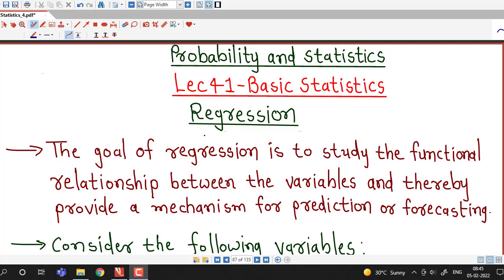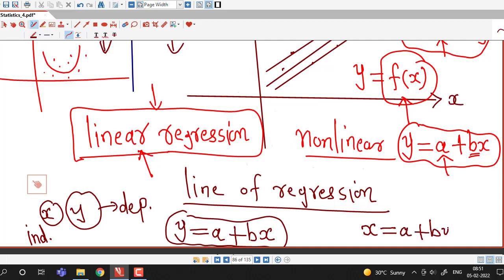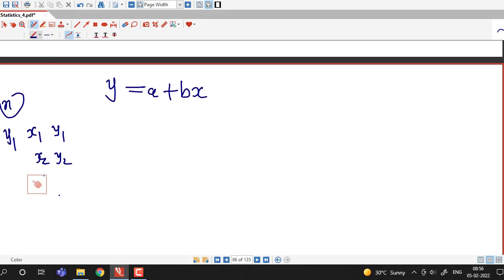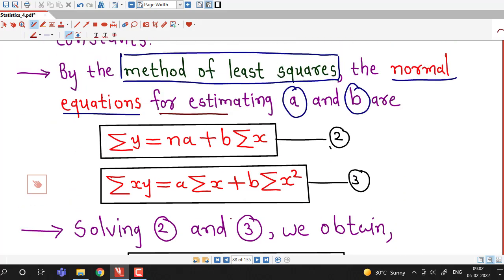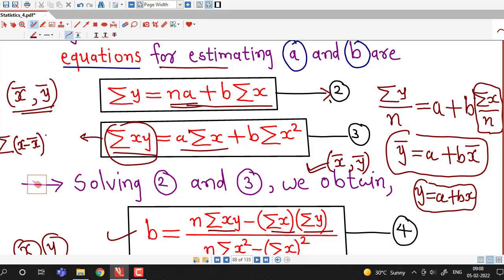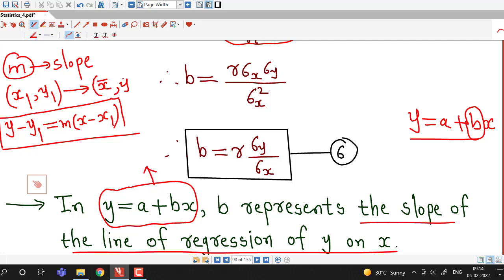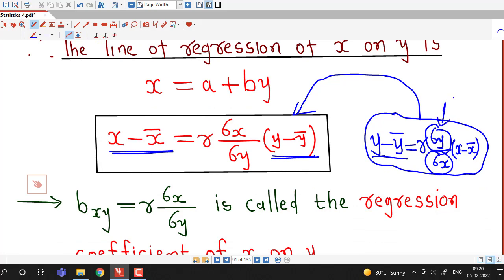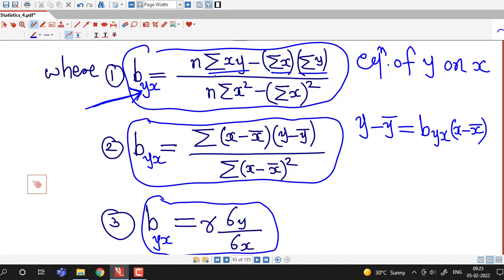Lec41/Basic Statistics/Regression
In this lecture we discuss about regression.
We explain how to find regression lines using different approaches.